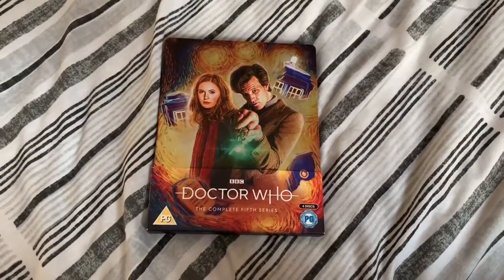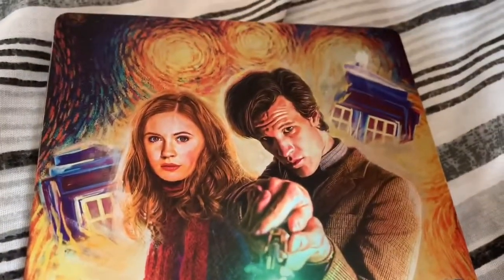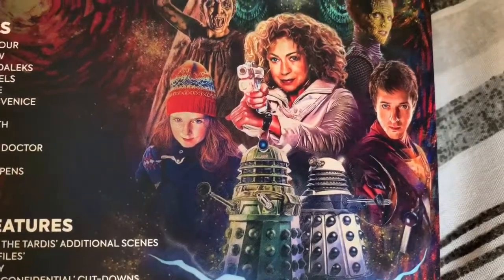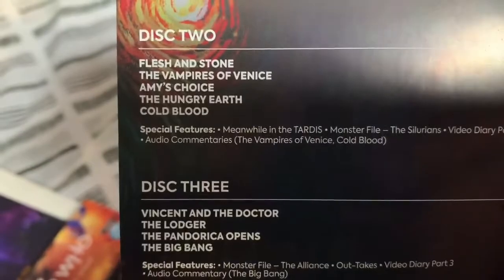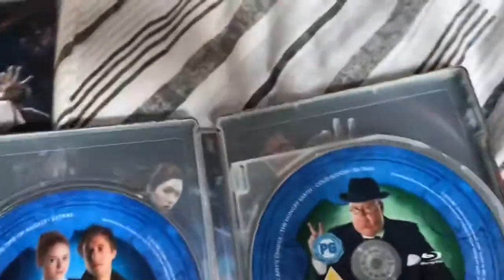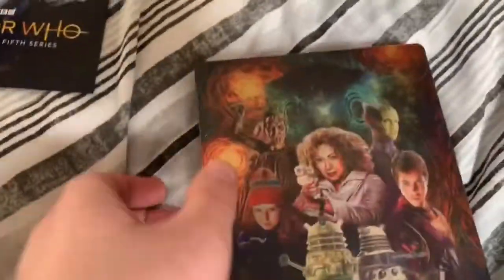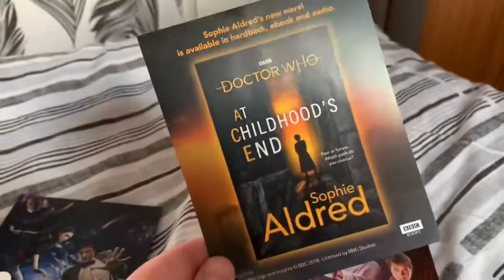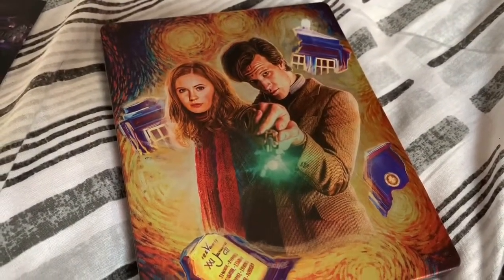Doctor Who Series 5 - Blu Ray Steelbook - Review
Hey guys, so here’s my review of the latest Doctor Who Blu-Ray steelbook, which is the fifth season of Doctor Who and also Matt Smith’s debut series as The Doctor!